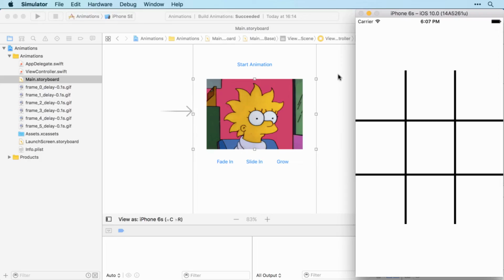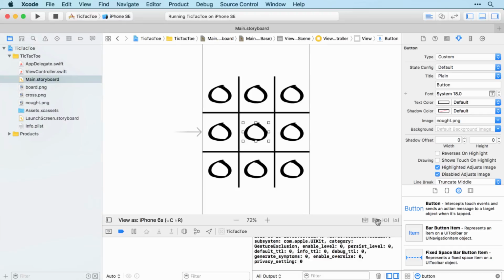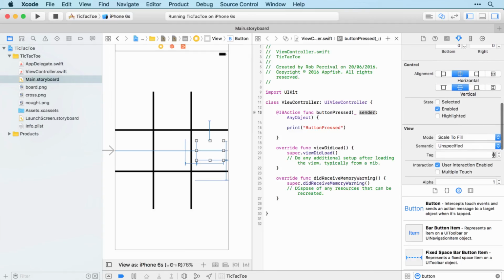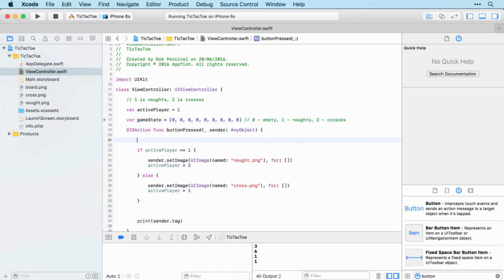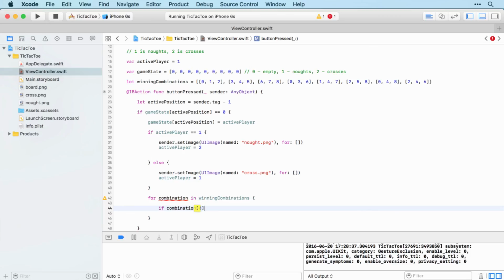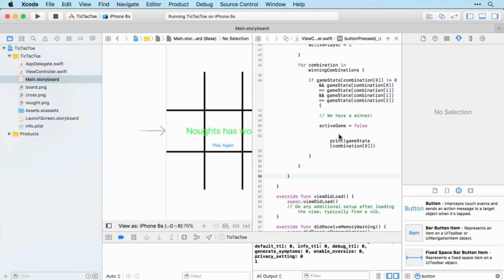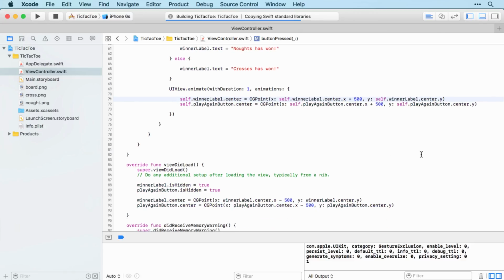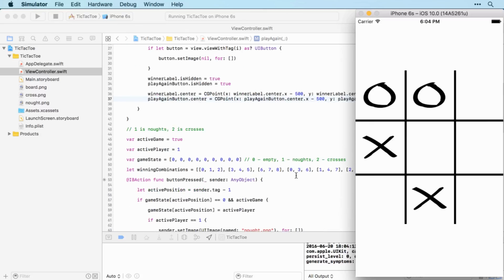apple 074 Game Tic Tac Toe